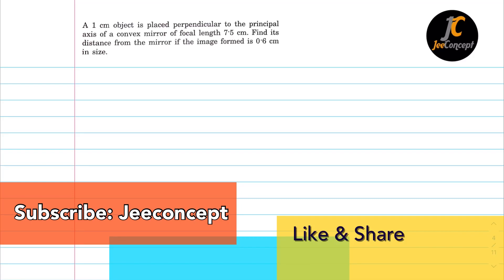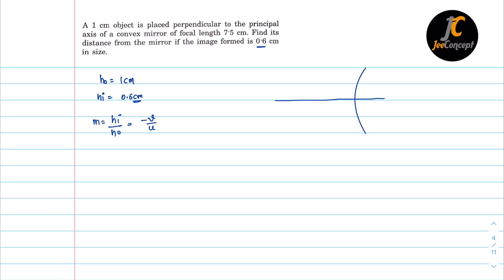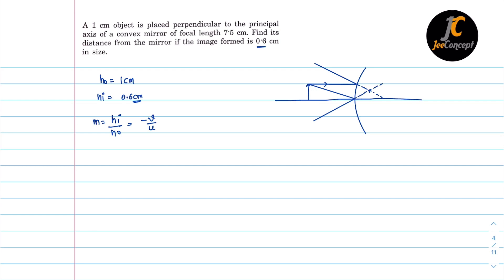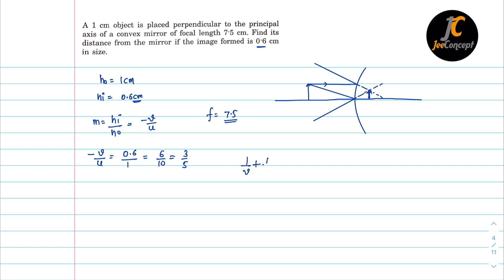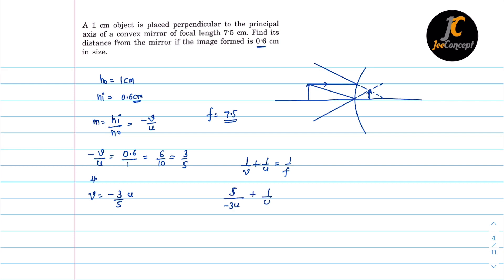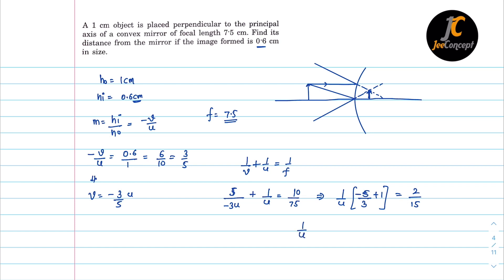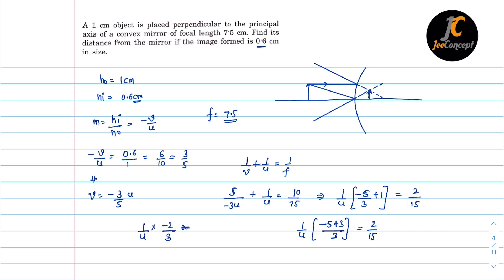HC Verma Chapter 18 | Geometrical Optics | Solution 4 | JeeConcept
A 1 cm object is placed perpendicular to the principal axis of a convex mirror of focal length 75 cm. Find its distance from the mirror if the image formed is 0.6 cm in size

hc Verma geometrical optics solution
geometrical optics questions